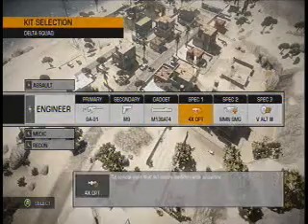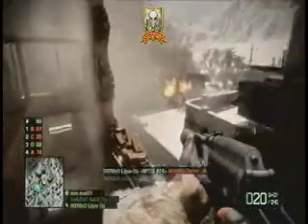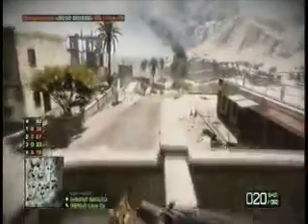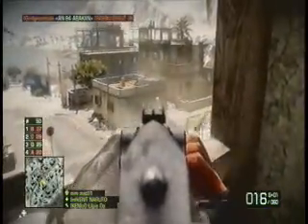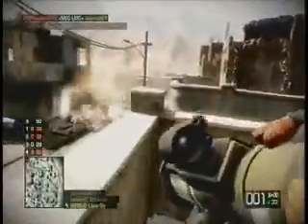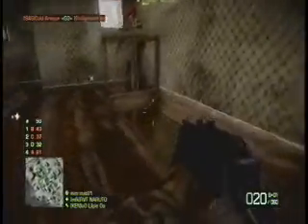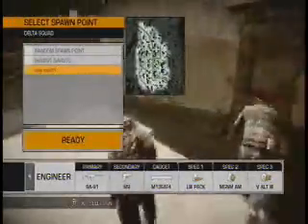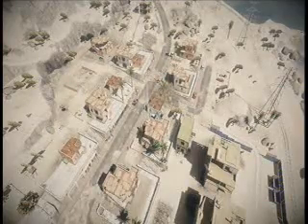BFBC2 Weapon stories - Ep. 1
guys this is episode 1 of many lol in this vid we will be concertrating on the 9A-91 AUTOMAV